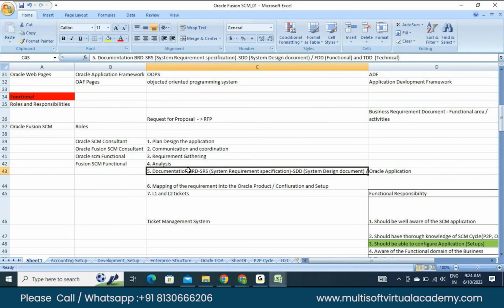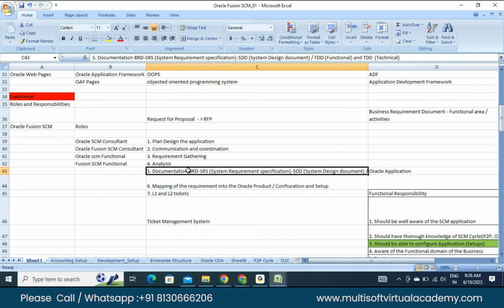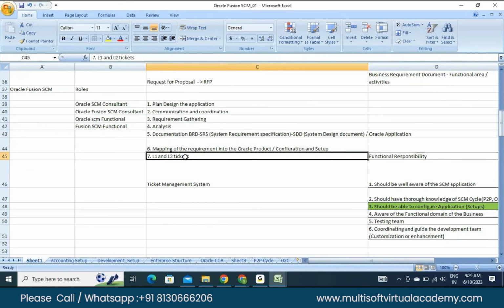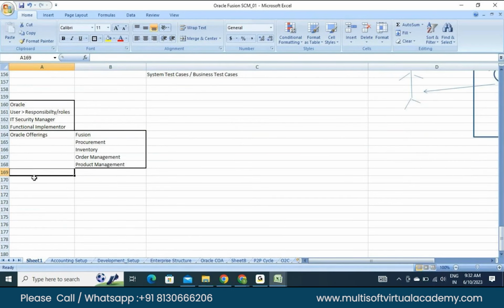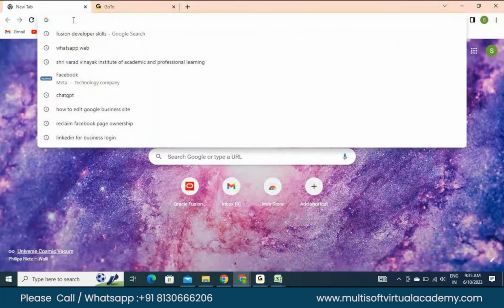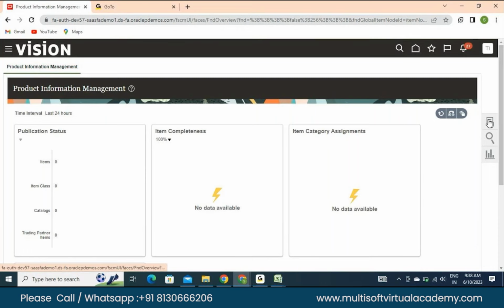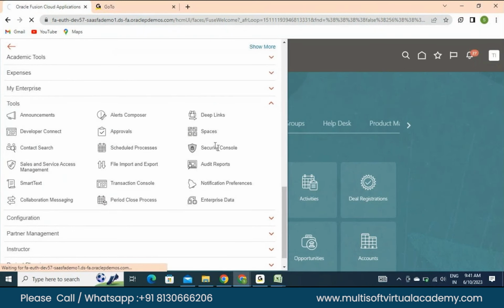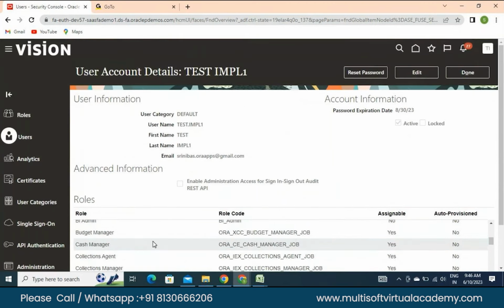Oracle Fusion Cloud SCM Training | 4th Session | MVA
Welcome to Multisoft Virtual Acedamy, In this Video, It was explained module wise for easy understanding.
A complete guide to Oracle Fusion SCM Course. This video will show you exactly  how to learn Oracle Fusion SCM Course completely.